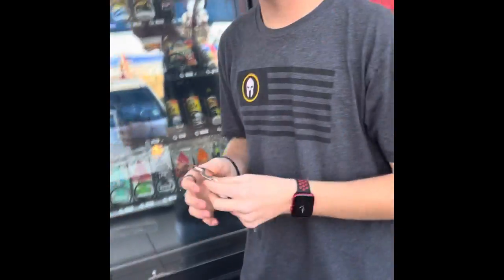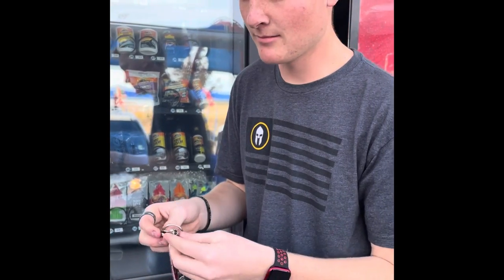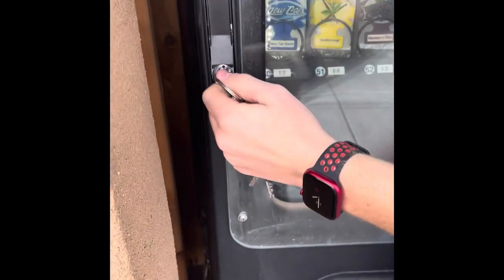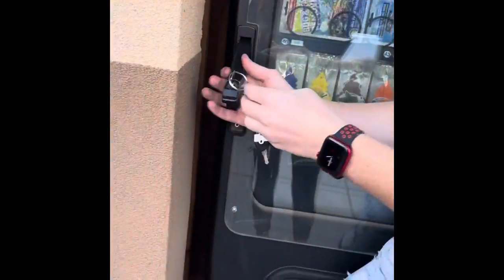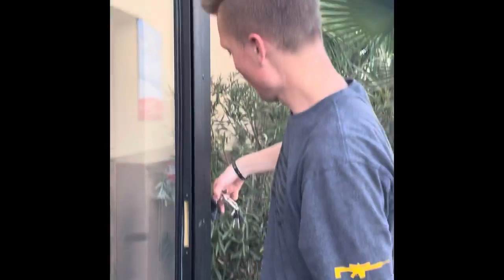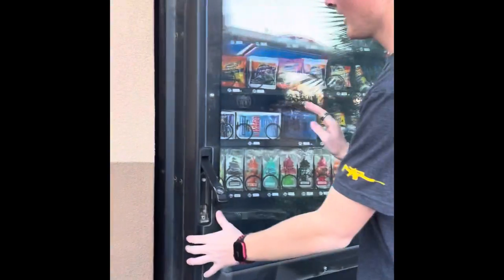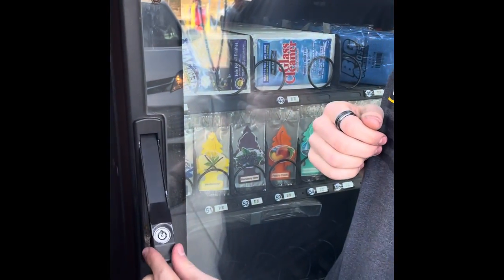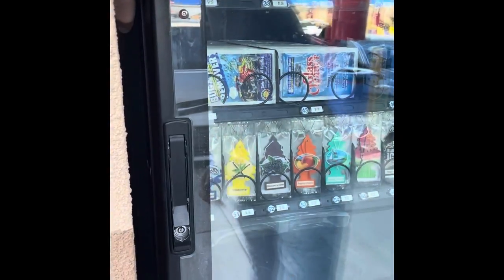HOW TO OPEN AND CLOSE THE VENDING MACHINE!